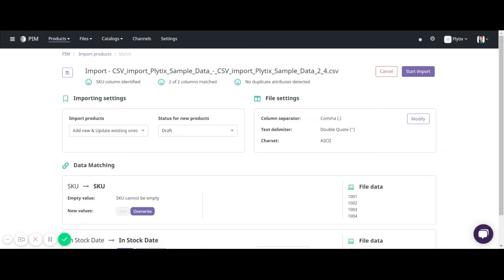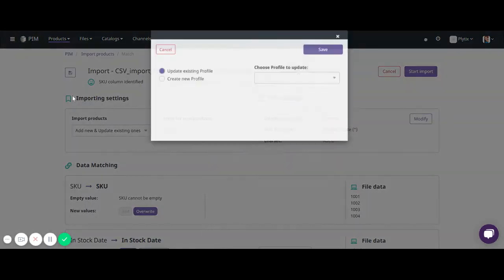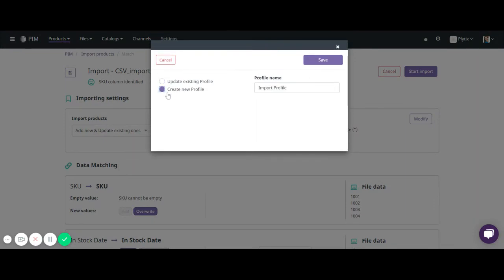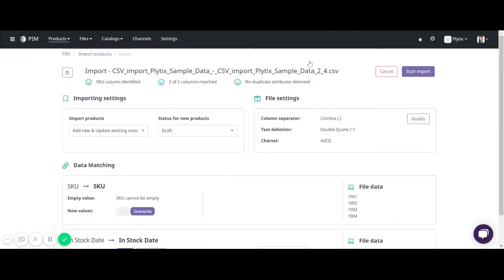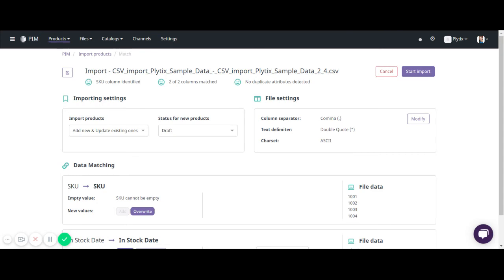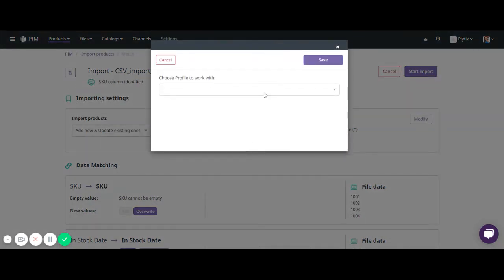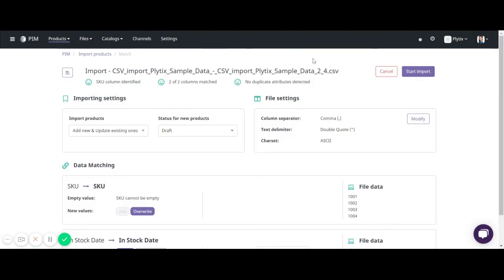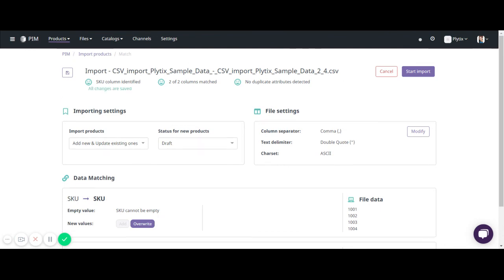How to Create or Load an Import Profile | Plytix Academy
Learn how to create profiles for your imports to quickly recall the settings when you import similar files.

Import profiles enable you to create a ‘recipe’ for importing a file – When you’re importing a file with the same layout as you’ve done before, you don’t have to go through the attribute matching process again, instead you can simply load an import profile and TA-DAA! All incoming data will be matched automatically!

🚀 To learn more about how to create or load an import profile head to our help center article: